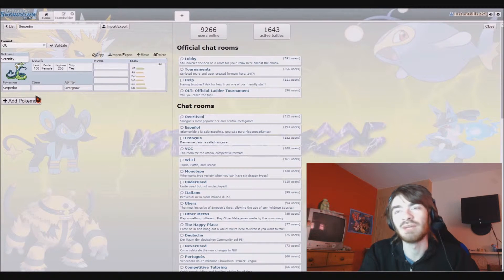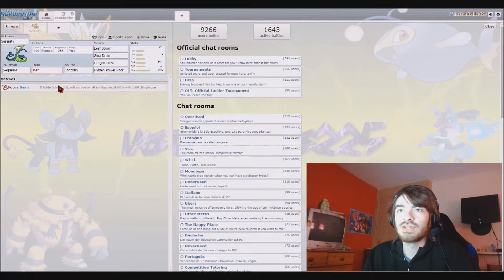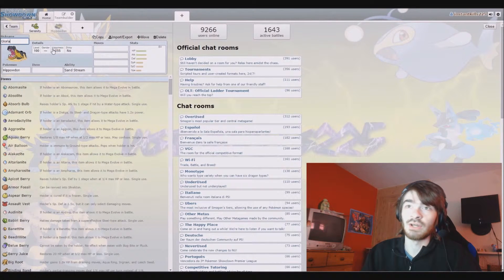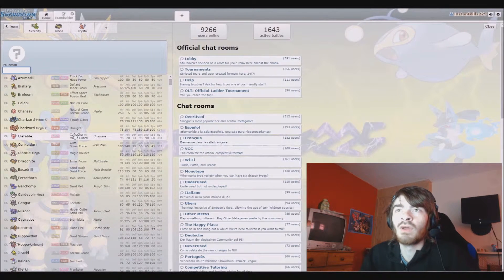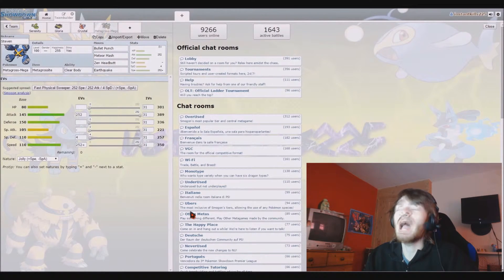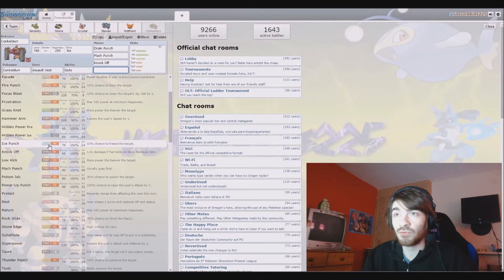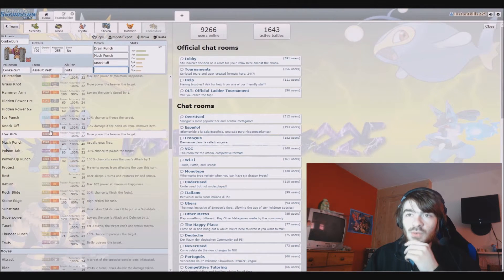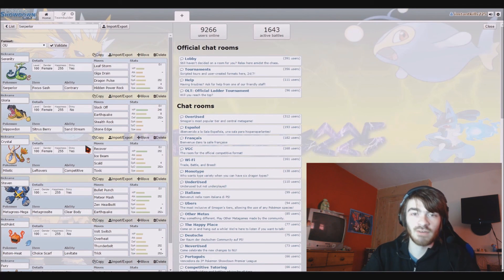Pokemon Showdown Team Building #11 Serperior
The eleventh Team Builder is here as we make a team around an OU contrary Serperior set. Can we work around 5 weaknesses, Or will it be too much???